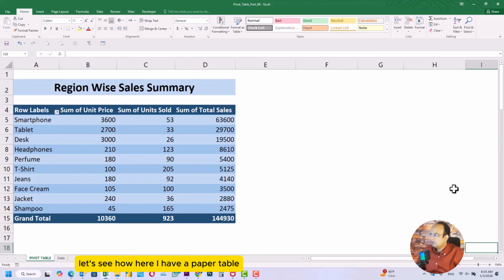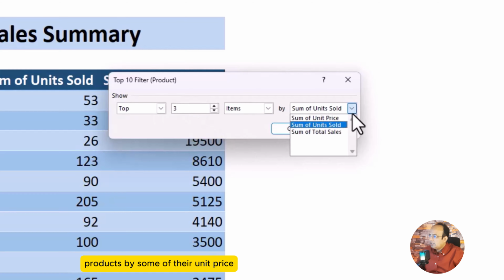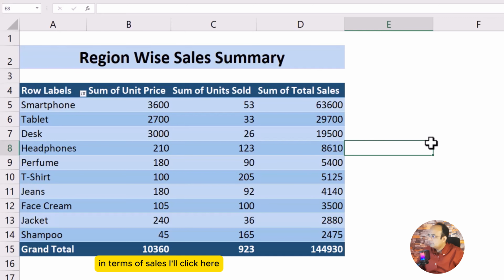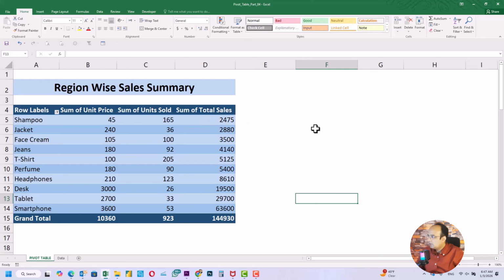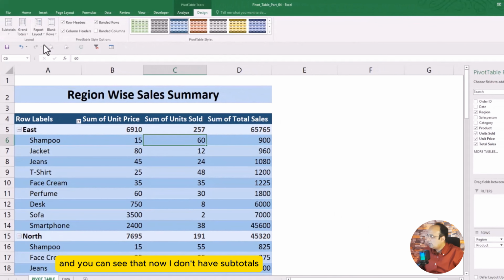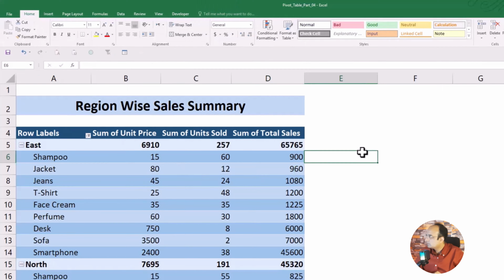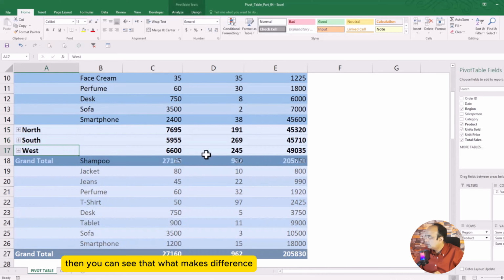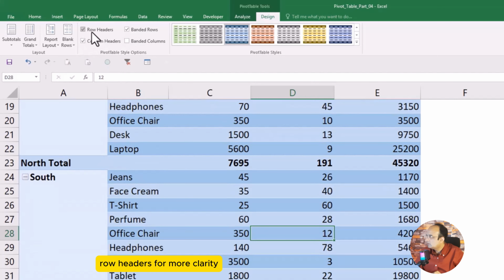Excel Pivot Tables: How to Rank Top Performers & Sort Like a Pro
In this video, you’ll learn how to perform Top-N analysis, sorting, and professional layout formatting in Excel Pivot Tables.
This is PART 5 of the Pivot Table tutorial series on skillsXceed. If you already know how to create Pivot Tables, apply filters, slicers, calculated fields, and advanced value analysis, this lesson will help you analyze data like a professional.
In this tutorial, you will learn:
1. Top-N analysis (Top 5 / Top 10 items).
2. Sort Pivot Table data correctly.
3. Rank top performers dynamically.
4. Apply professional Pivot Table layouts
5. Format Pivot Tables for reporting and dashboards

Pivot Tables are widely used in Sales, HR, Finance, and Business Analytics.📌 Previous parts in this series:

Follow us on Other Social Media Platforms